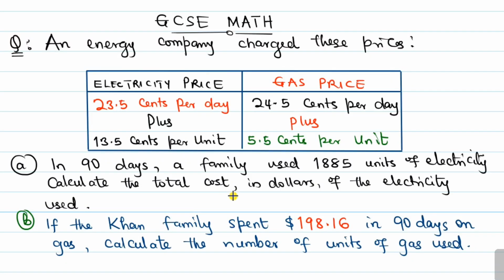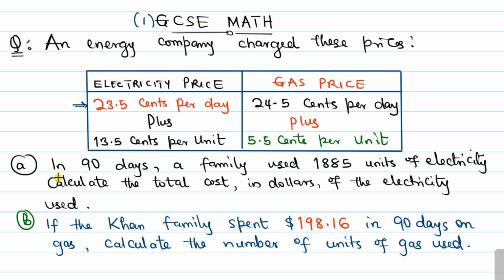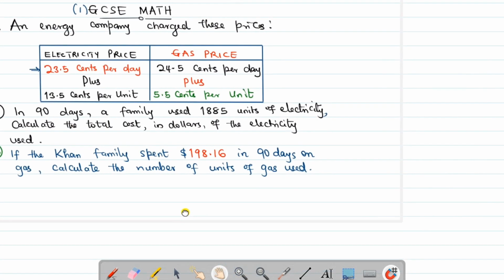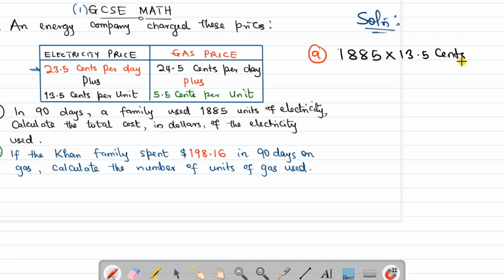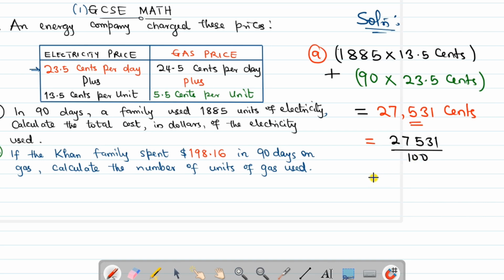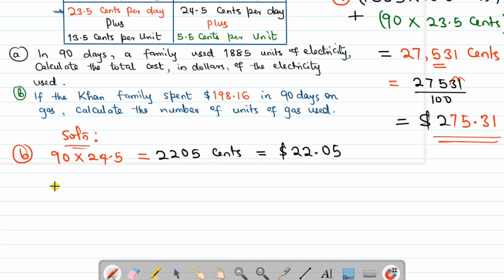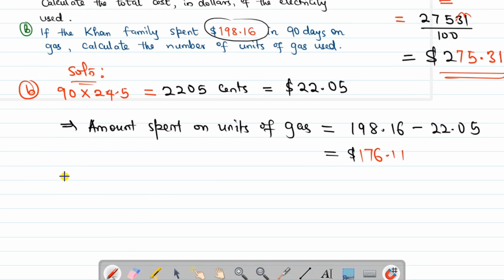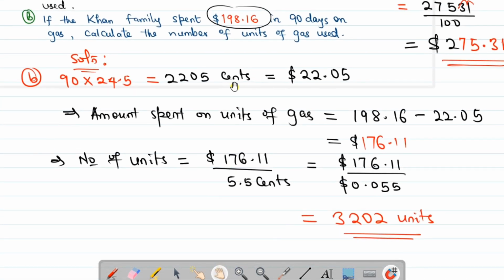GCSE MATH || Financial Math || Nice Question on Utility Bill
A Nice GCSE question involving calculations of utility charges.